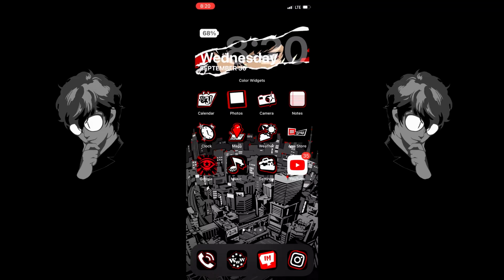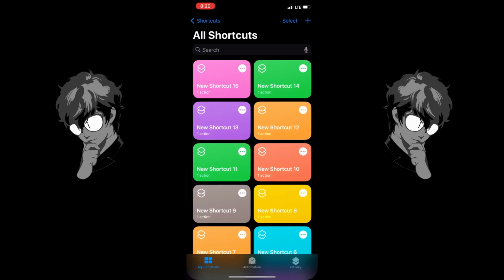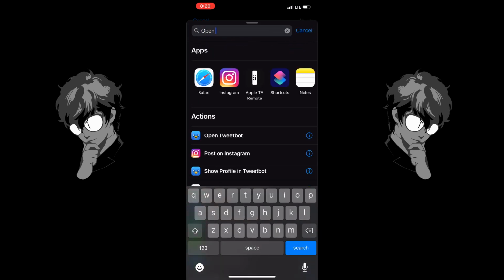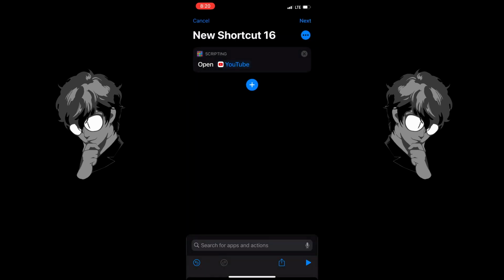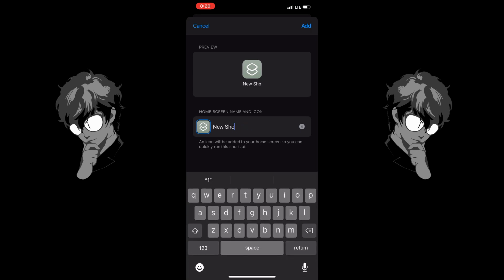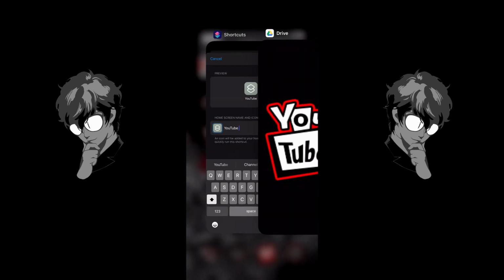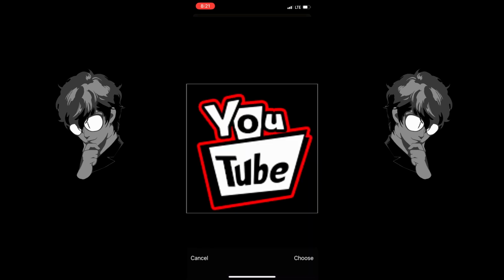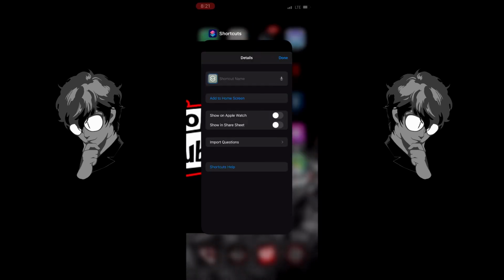How To Set Up Widgets On Iphone IOS 14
In this video, I will show you how to change your icons on IOS 14!!!

Song used
(Disco in the Velvet Room)